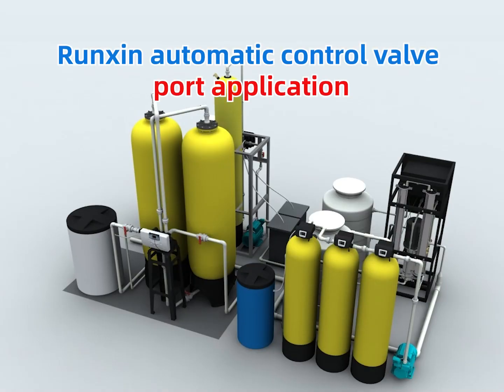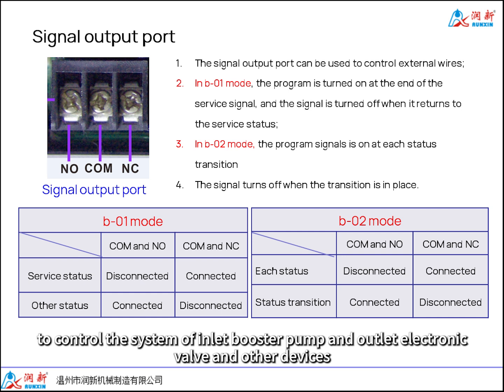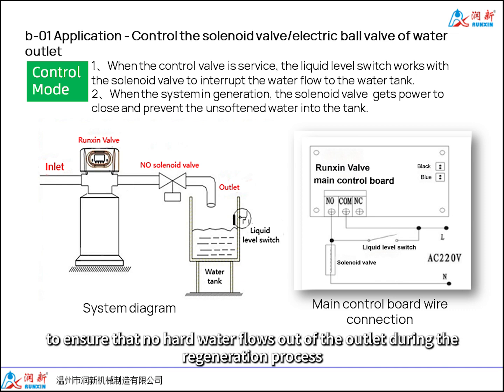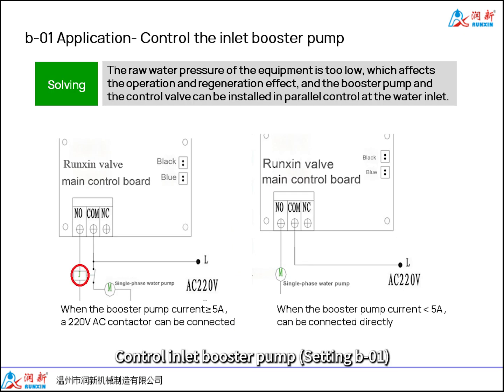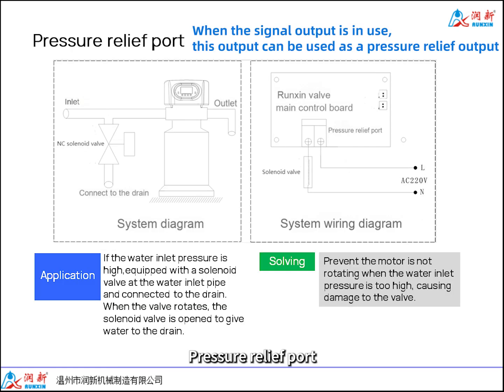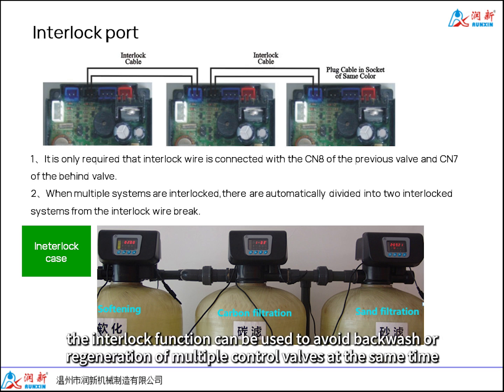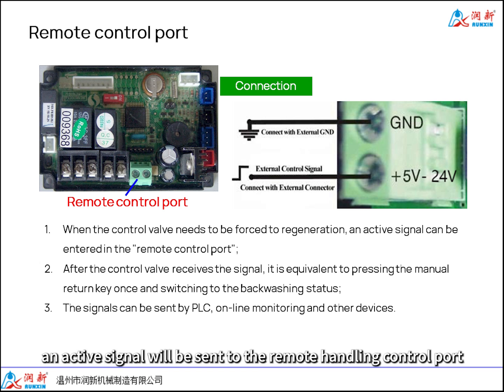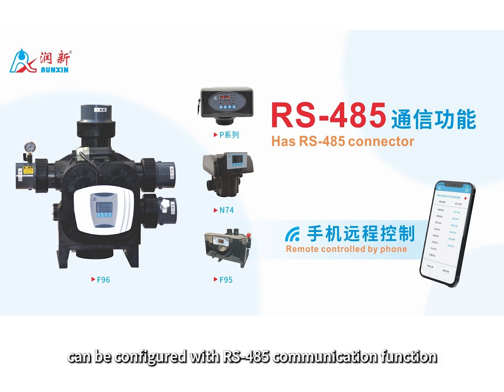1-3. Runxin Valve Connector Application 润新阀端口应用 20250110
1-3. Runxin Valve Connector Application 润新阀端口应用 20250110